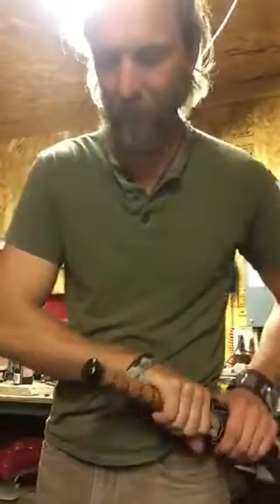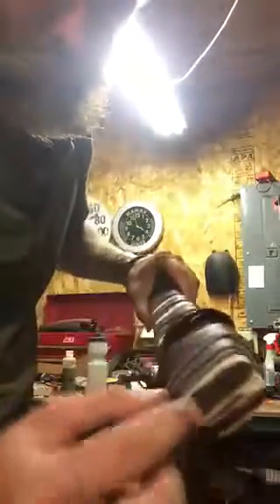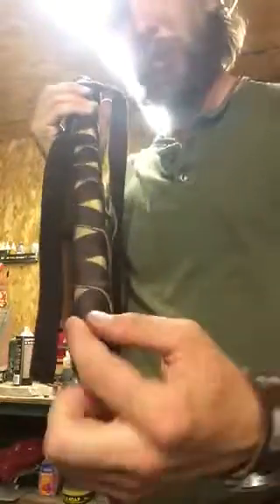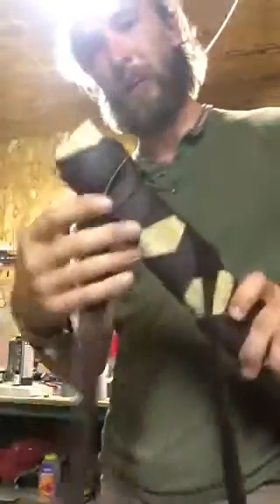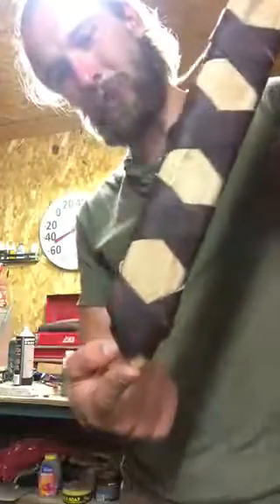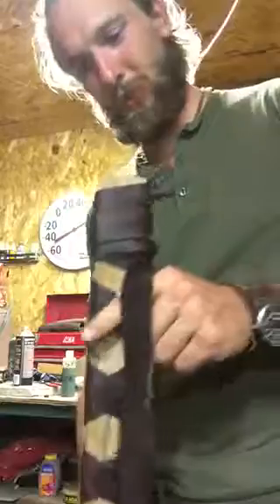WatashI wa samurai sedu